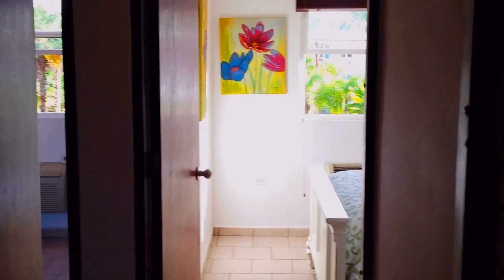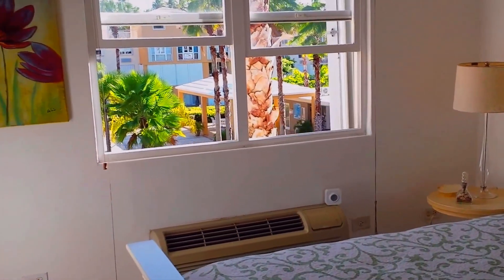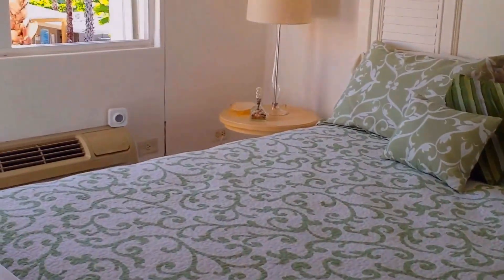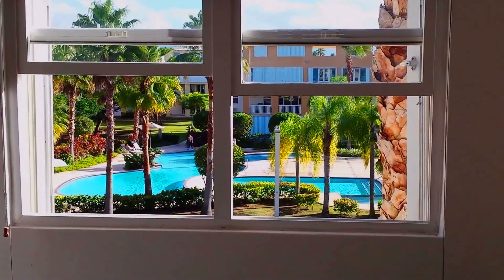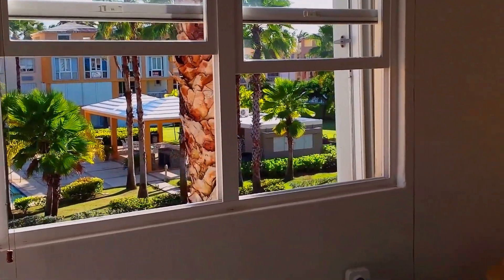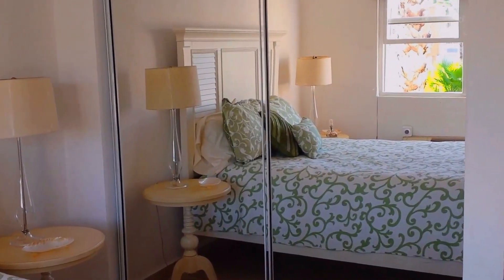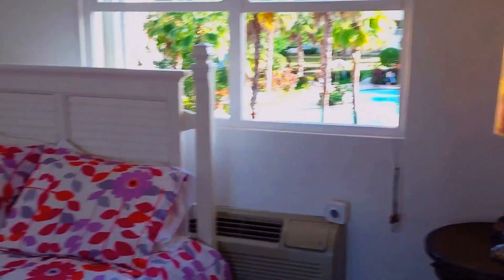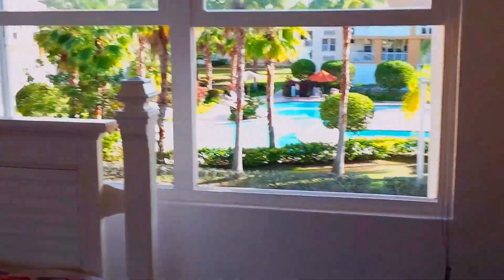Puerto Rico San Juan, Real Beach Front at Malibu Beach Real Beach Front Penthouse Rentals'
Beautiful vacation Luxury BeachFront Villa rental, Malibu Beach Resort Villa is located east of San Juan in Loiza , PR. next to St Regis BahĂ­a Beach Resort 'StarWood Hotels' (Ricky Martin vacation villa).This four bedroom villa is fully furnished and offers a great & affordable family or romantic getaway setting. This tastefully decorated & furnished villa is located in a quiet gated community in the village of Loiza.